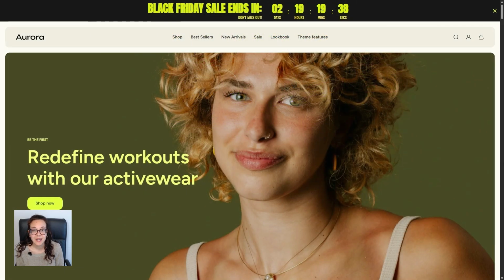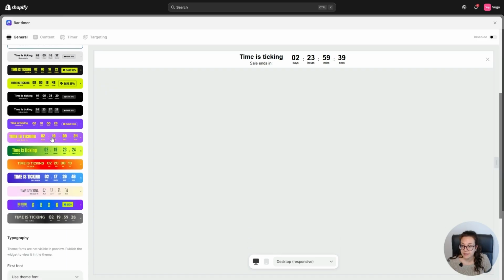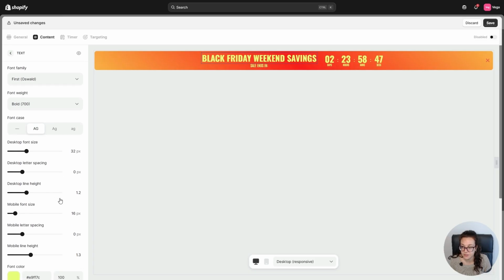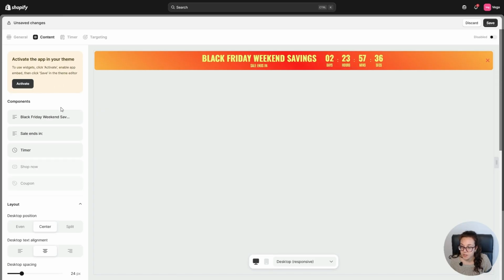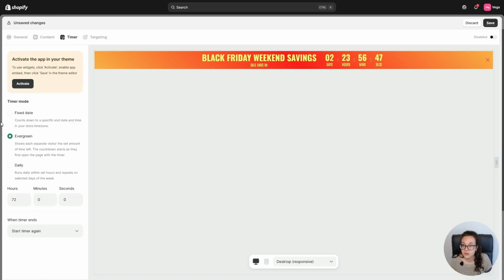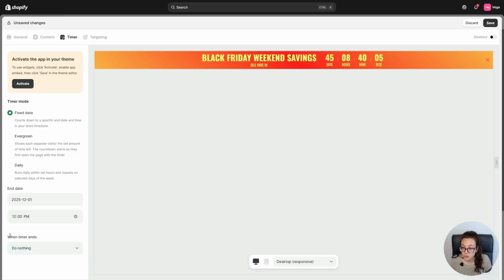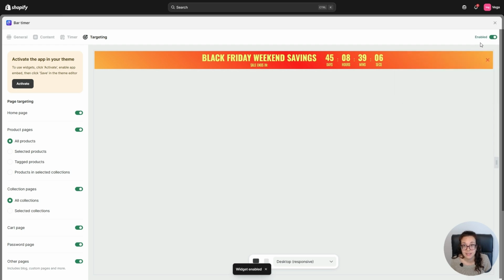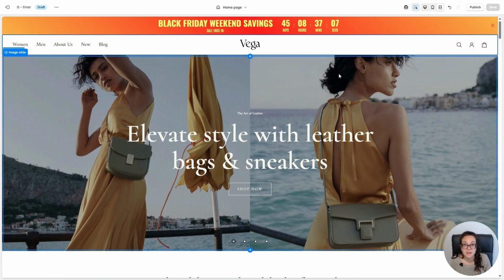How to add a Black Friday countdown to your Shopify store FREE & Easy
Black Friday is around the corner and you still haven't sorted out your urgency tactics? No worries! Watch this short tutorial and learn how to add a Black Friday countdown bar to your Shopify store within minutes and for free. For this tutorial, we'll be using the free GSC Countdown Timer app from the Shopify App Store.

✓ 24/7 Support

Explore more tools by Getsitecontrol:
GSC Email Marketing & Popups (FREE plan available)
Run campaigns, send newsletters, automate flows, and grow your list

Showcase your IG feed seamlessly and beautifully (free)

5 presets, perfect for: fashion, accessories, jewelry, beauty & more